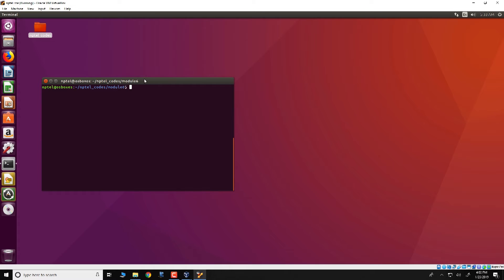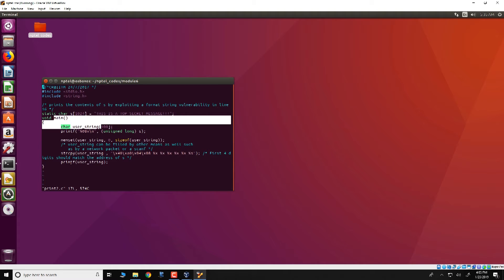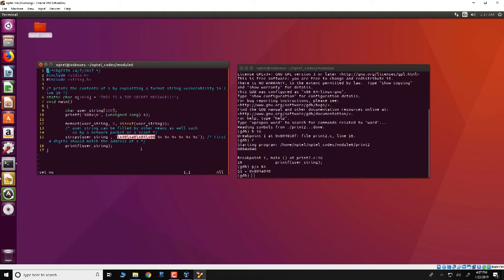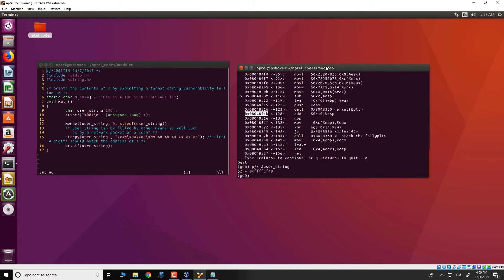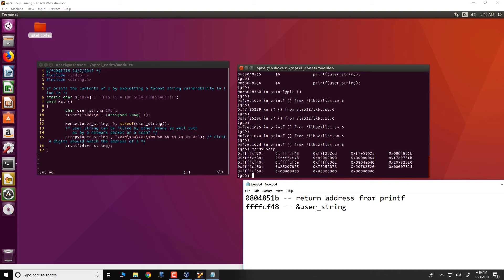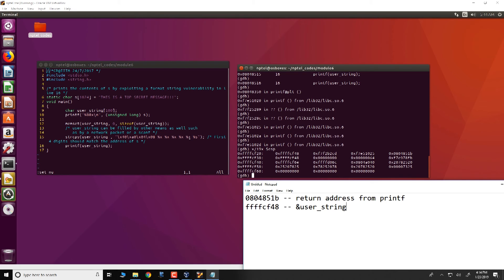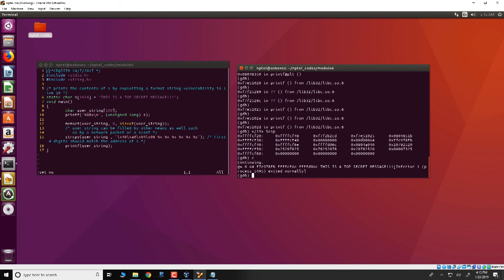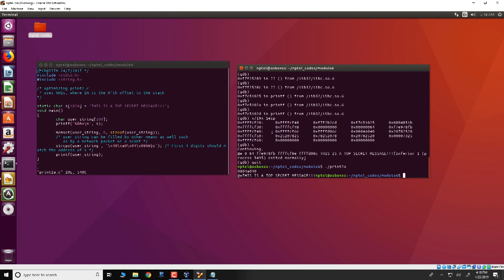#27 Demo of Integer Vulnerabilites | Information Security 5 Secure Systems Engineering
This lecture offers another demonstration of format string vulnerabilities, emphasizing different exploitation techniques. Observe the execution of a format string attack using GDB and understand the various steps involved.